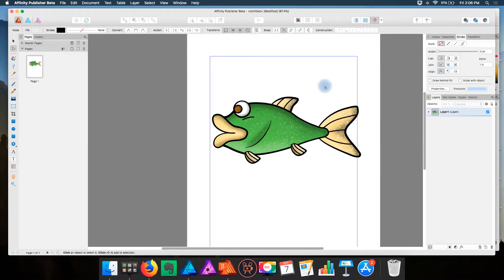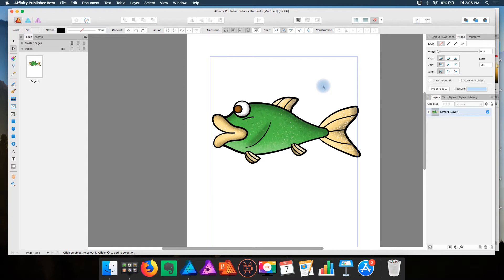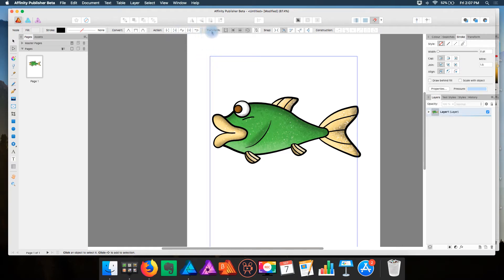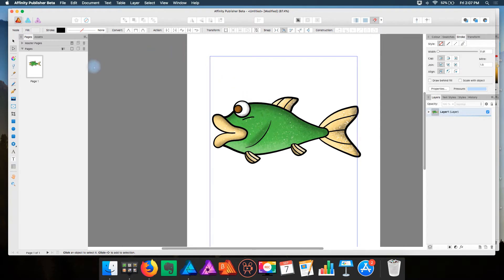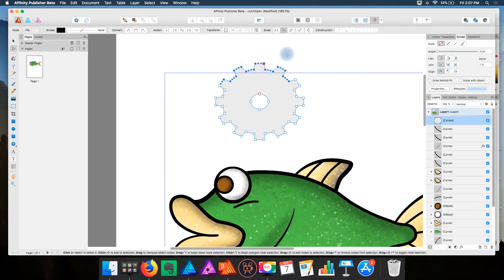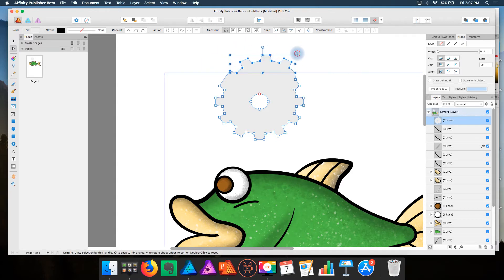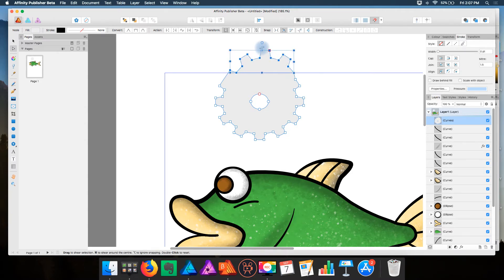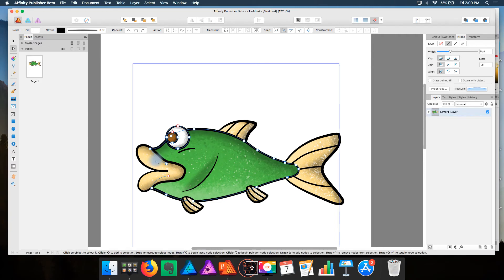Affinity Publisher's Node Tool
A previous sneak peek preview of Designer 1.7 is here in Publisher.